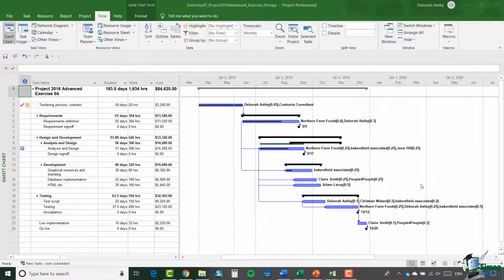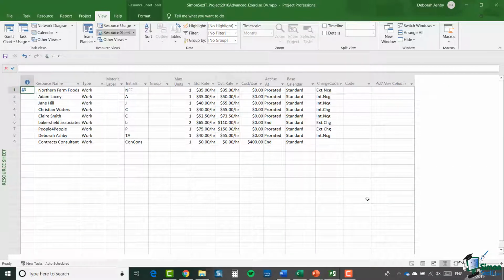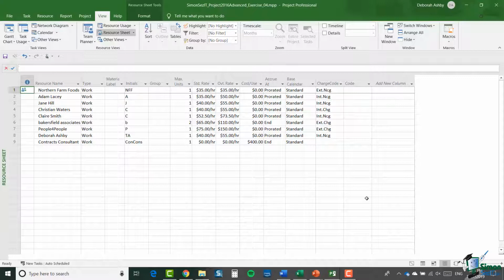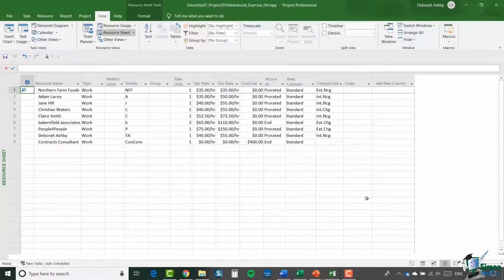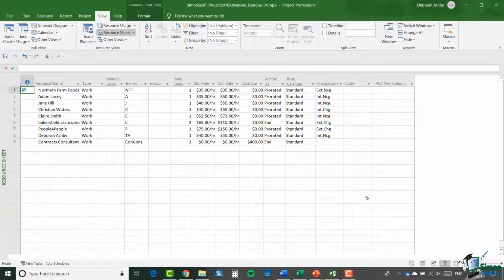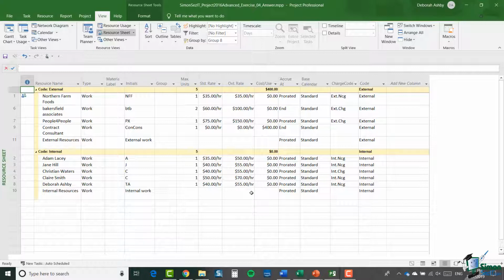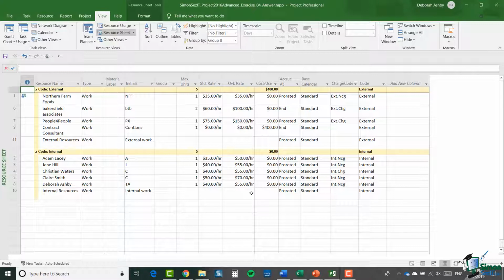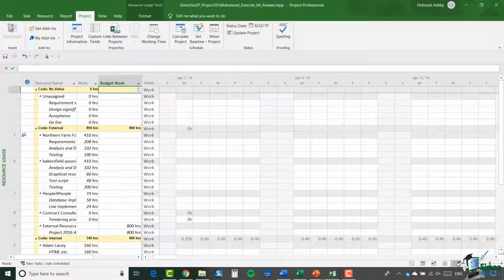24 Exercise 04